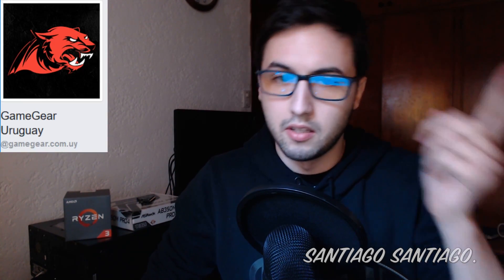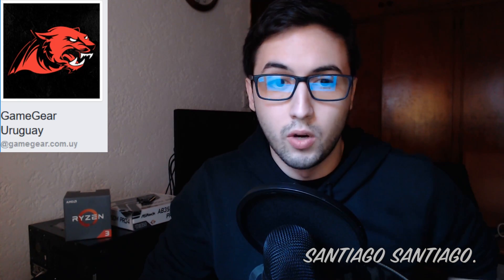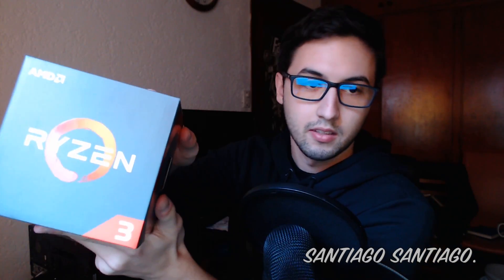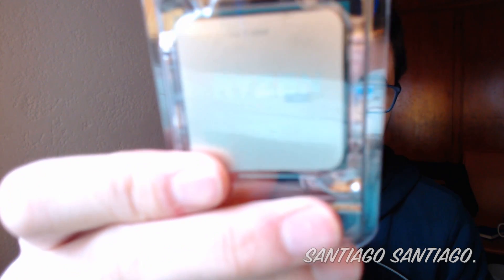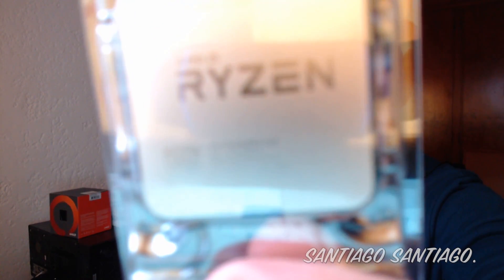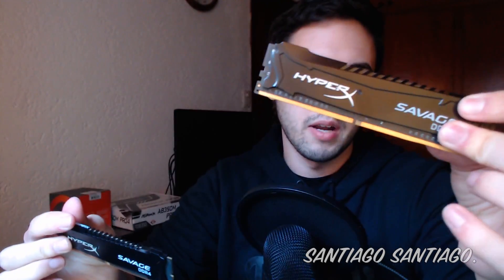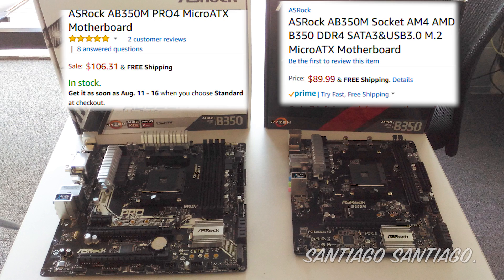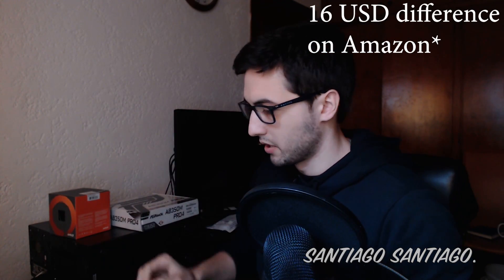Ryzen 3 is HERE! - English / Español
- Español en 02:56

AMD Ryzen 3 1200 Desktop Processor with Wraith Stealth Cooler

ASRock AB350M PRO4 MicroATX Motherboard